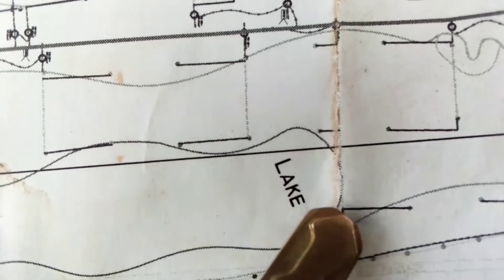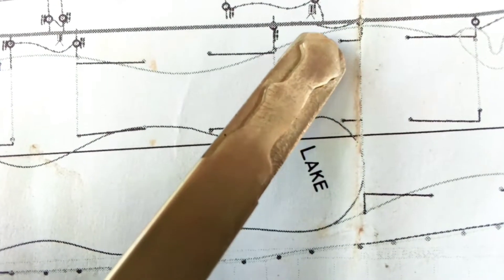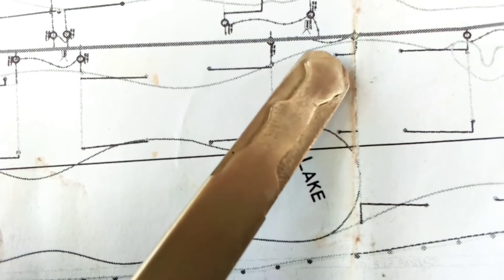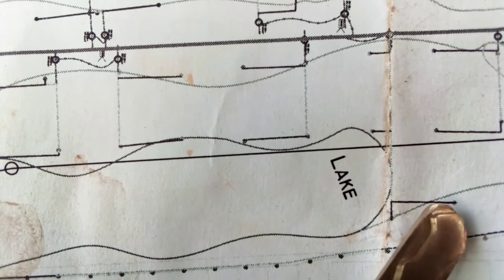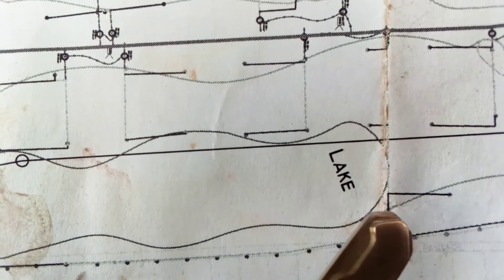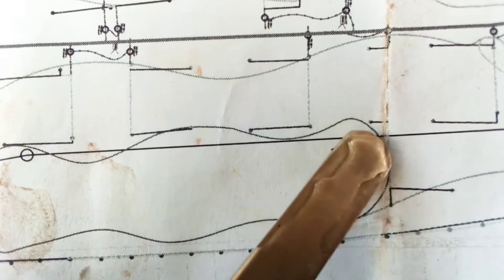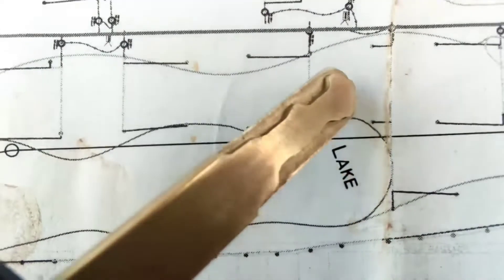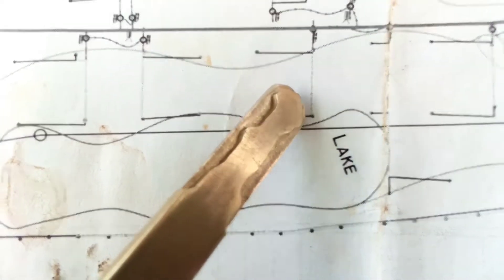How to design, survey and install golf Irrigation system. Irrigation hydraulics explanation.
how to design a Sprinkler Irrigation system.
how to install a Sprinkler Irrigation system.
sprinkler Irrigation system installation.
irrigation system designing.
how to calculate pressure of Irrigation system.
how to calculate discharge of Irrigation system.
what is hydraulics of Irrigation system.
700 series rain bird.
rain bird golf irrigation system.
How to go for installation of irrigation system.
how to design golf irrigation system.
why we mark irrigation system before instalaltion.